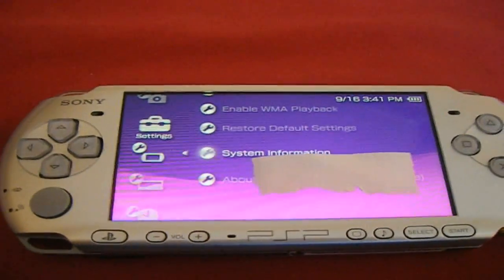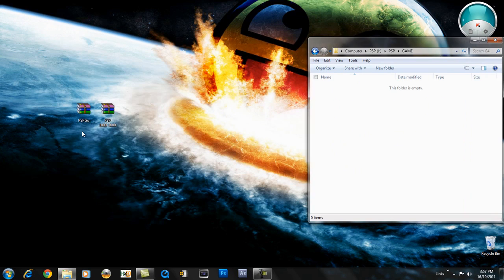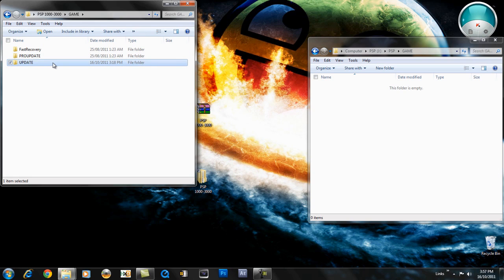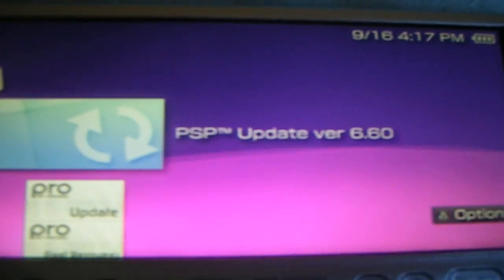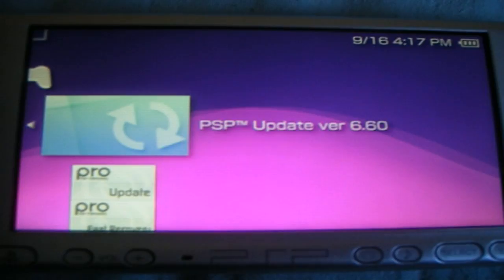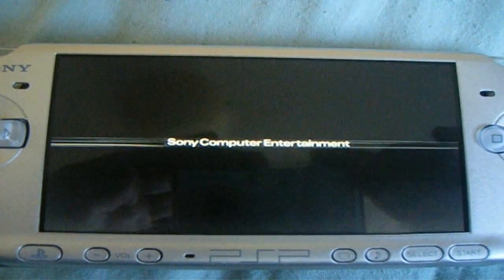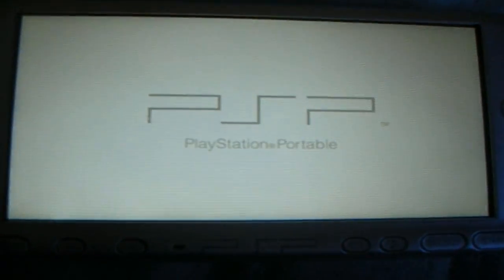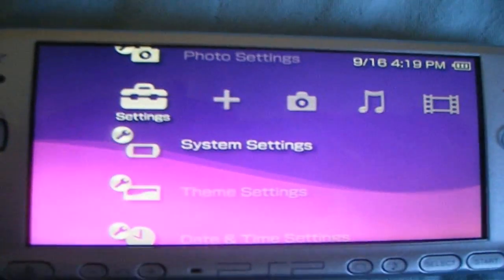How To::Hack PSP 1000/2000/3000/PSP GO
NO PANDORA BATTERY & MAGIC MEM NEEDED :)

This video will show you how to install CFW on any psp including Psp go.
NOTE: Everytime you reboot your psp, you will need to run the "Fast Recovery" app which takes 5 seconds and your back on CFW.

What can you do on CFW? Well you can play any iso games for the psp and more.

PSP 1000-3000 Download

PSP GO Download